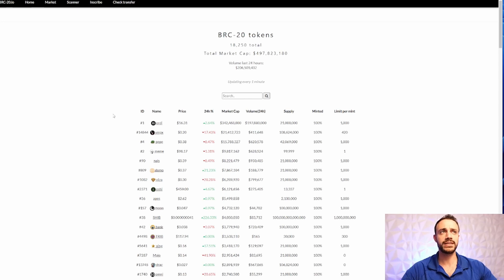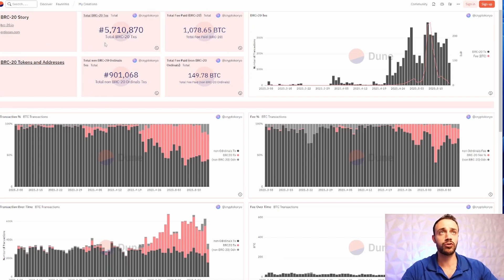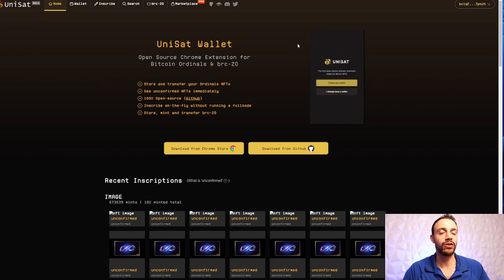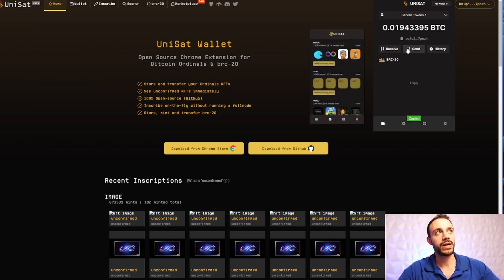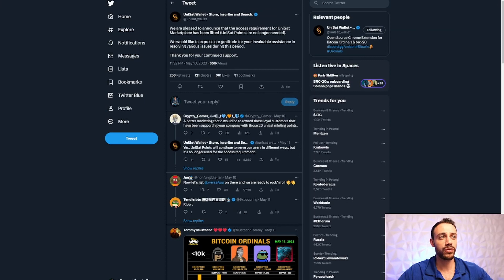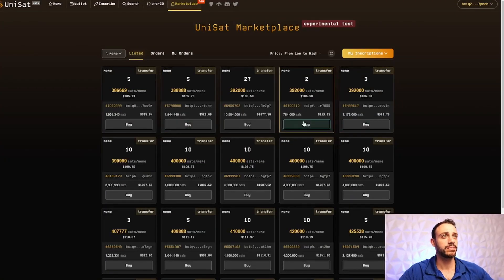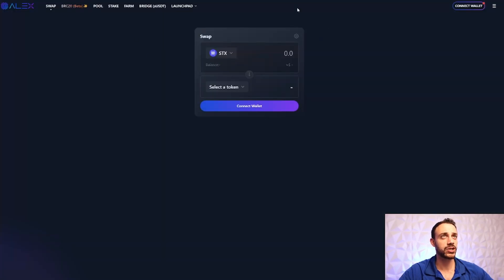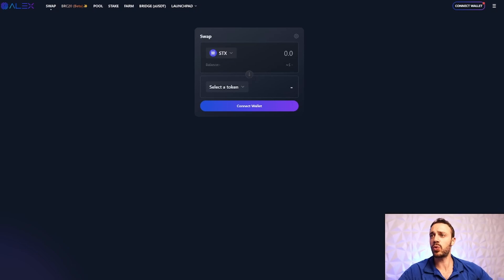Unisat BRC-20 Token Wallet & Marketplace Tutorial! (100X!)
BRC-20 Tokens are all the rage and the best wallet to start trading these is the Unisat Wallet! BRC-20 tokens are built on the Bitcoin Blockchain! This Unisat Wallet Tutorial will show you how to mint BRC-20 Tokens, get Unisat Marketplace points, and how to buy BRC-20 Tokens on the Unisat marketplace! Connor also mentions the top BRC-20 tokens for big gains and also shares upcoming BRC-20 Token Airdrops to keep an eye on! Watch this video to learn exactly how to use the Unisat wallet and start trading BRC-20 tokens today! Let the gains be with you!

Timestamps
0:00 Intro
0:35 What Is A BRC-20 Token?
2:13 Step 1 Setup Unisat Wallet
3:34 Step 2 Fund Your Unisat Wallet
4:15 Step 3 How To Get Unisat Marketplace Points
7:27 Step 4 How To Buy BRC-20 Tokens On Unisat
8:28 Alex BRC-20 DEX and Token Airdrop!
9:30 Closing Summary

✅ Create your Bitget account and start trading crypto today!